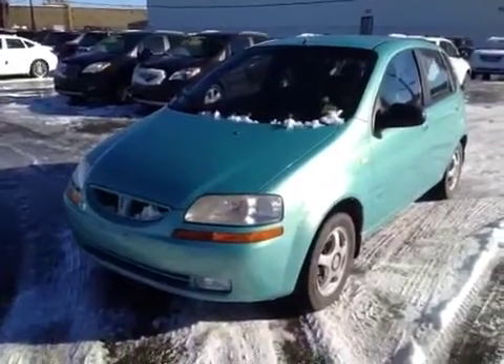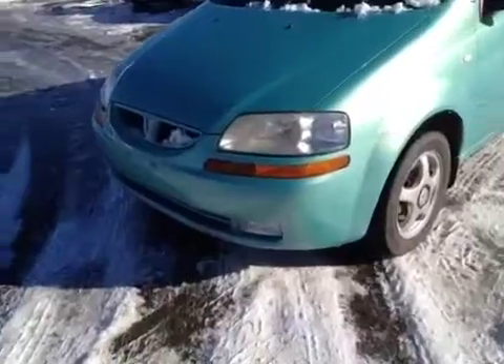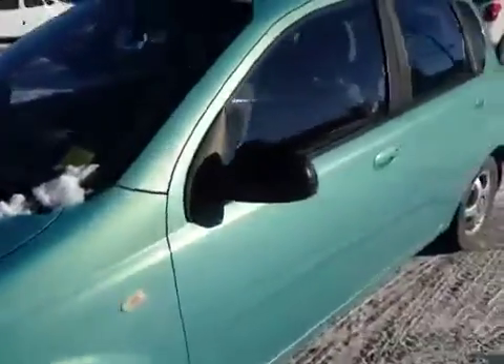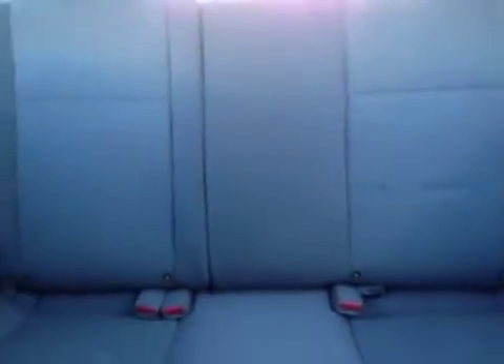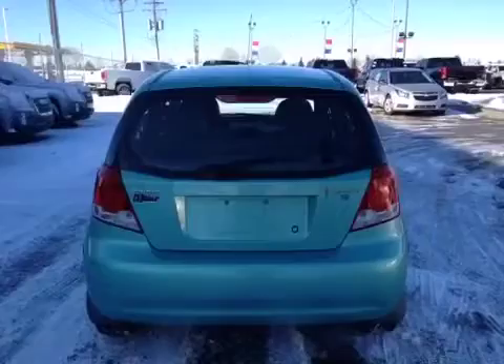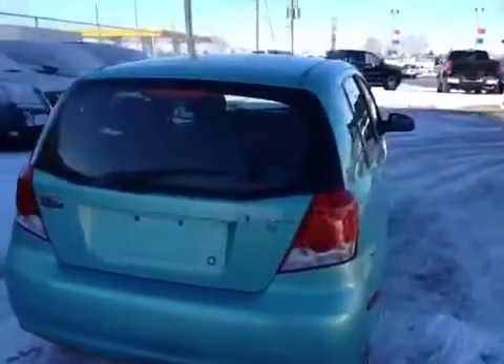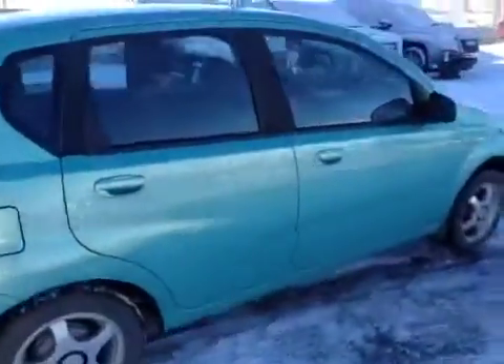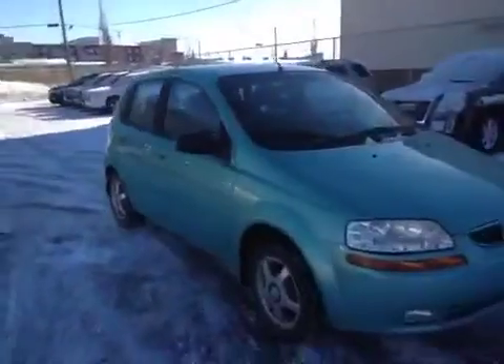USED 2005 Pontiac Wave | Fuel Efficient| Airdrie AB | Only 25 min from Calgary | Davis Chevrolet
COMPACT, FUEL EFFICIENT, & COZY!

The classic Pontiac wave! This Wave has an exterior colour of Aqua, 5 doors (including a rear hatch),  seating for 5, a V4 engine and is extremely fuel efficient.

Don't let this compact hatch back fool you, it is LOADED with everything you need including a square SUB in the trunk for extra bass, an aftermarket radio system with AM/FM radio and a CD player, power locks, power windows, automatic transmission, rear tinted windows, power side mirrors, air conditioning, and front air bags.

GREAT PRICE, GREAT CAR & CERTIFIED PRE OWNED

Stock #36407